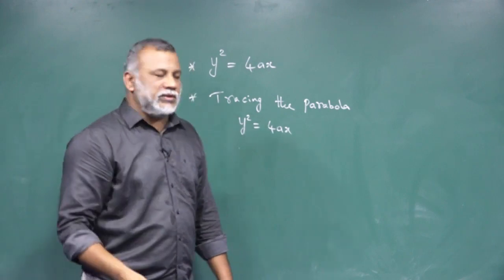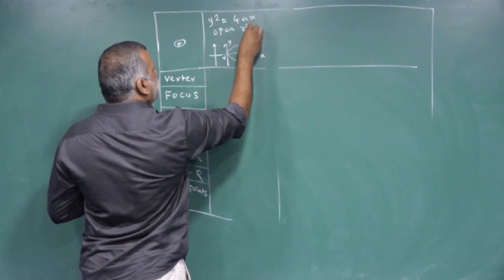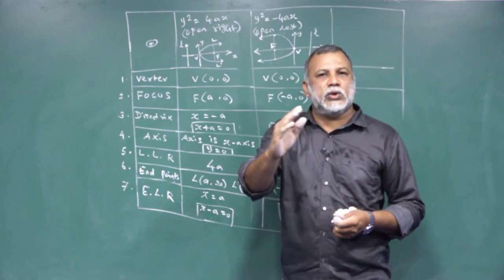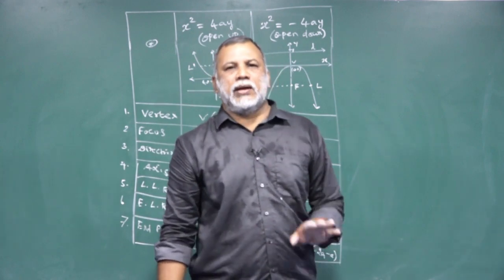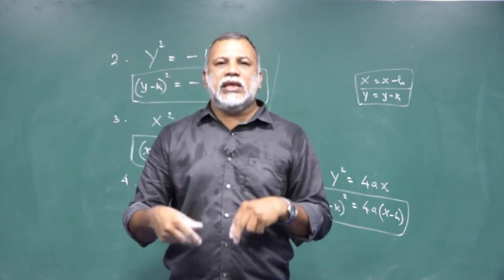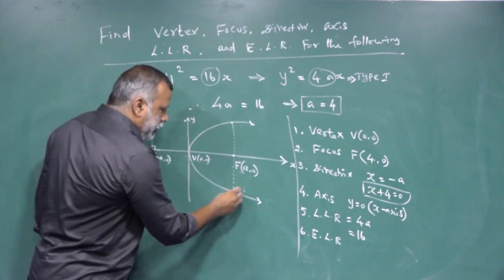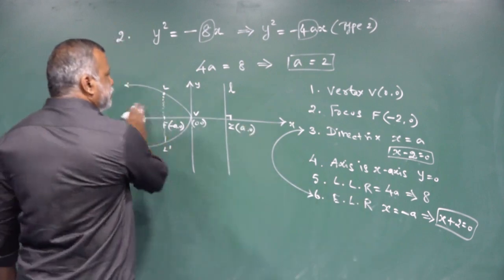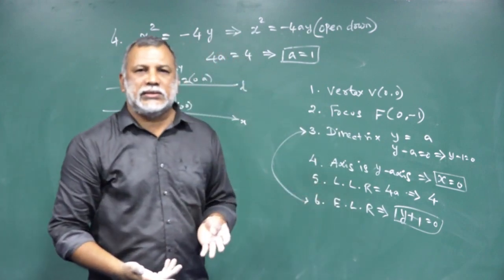XII std Mathematics - Chapter :5 - Part :12 PRESENTED BY Mr.A.M.MUTHU